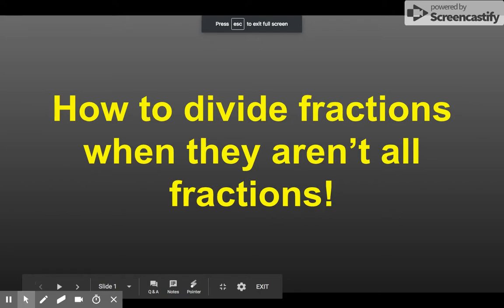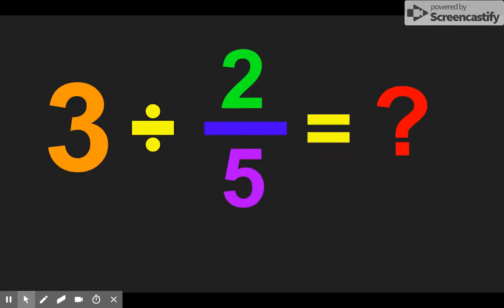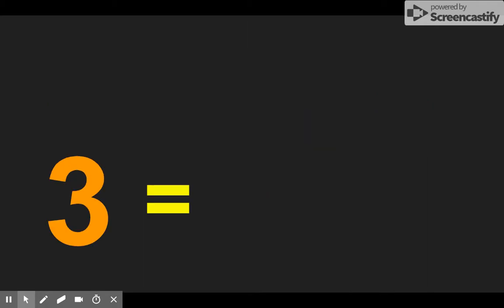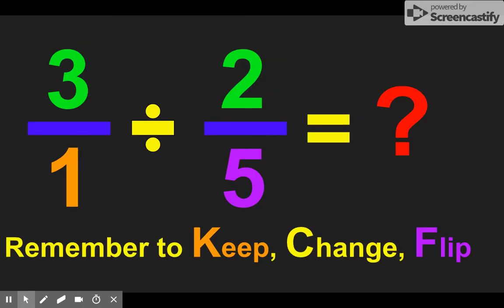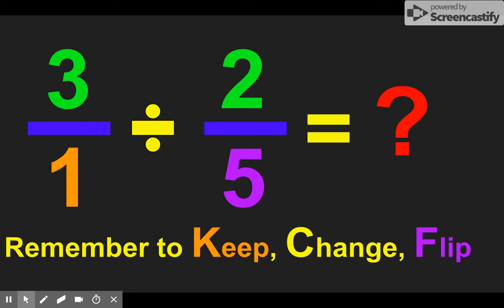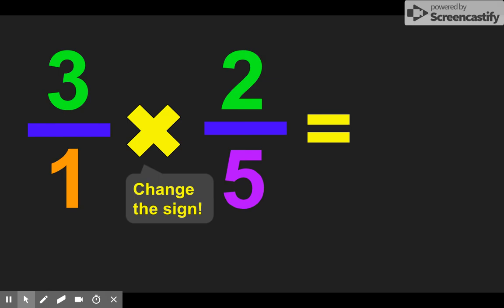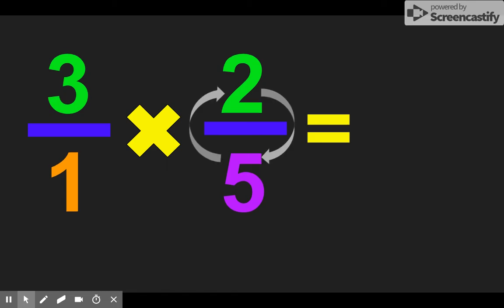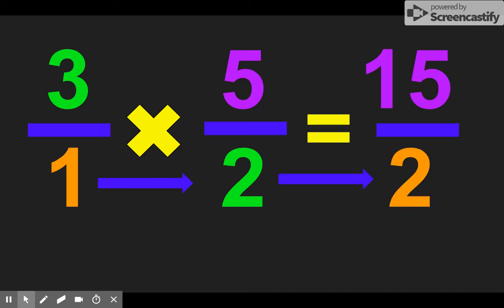How to Divide Fractions When They Aren't All Fractions!